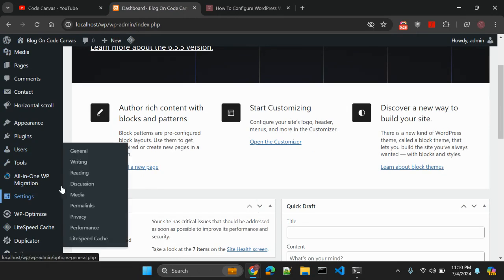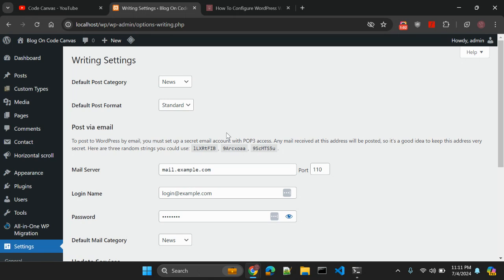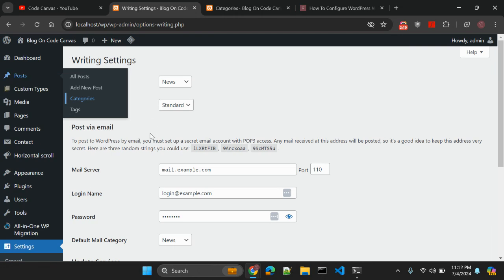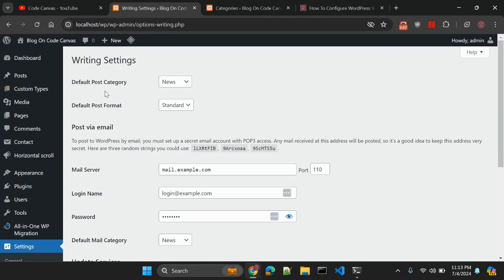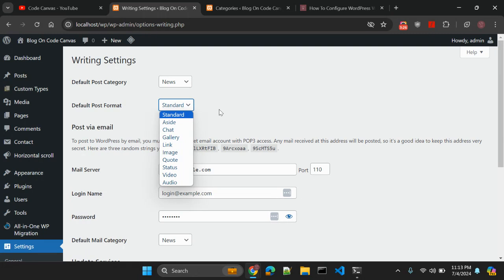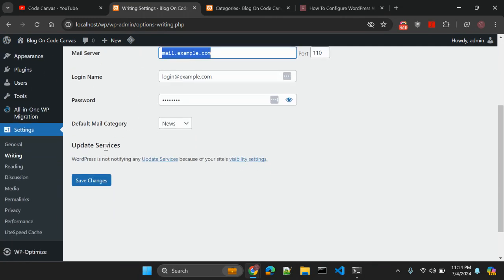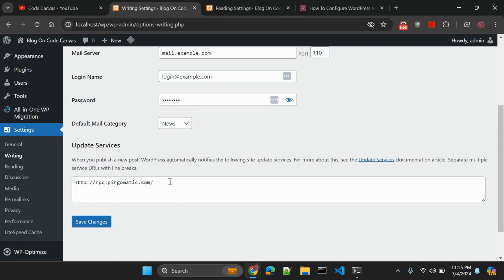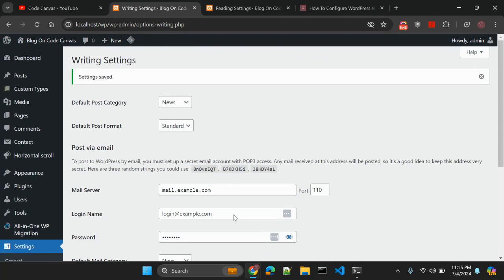How to Configure WordPress Writing Settings ?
In this video, you will learn how to Configure WordPress Writing Settings ?